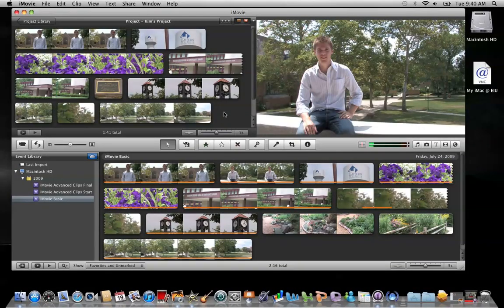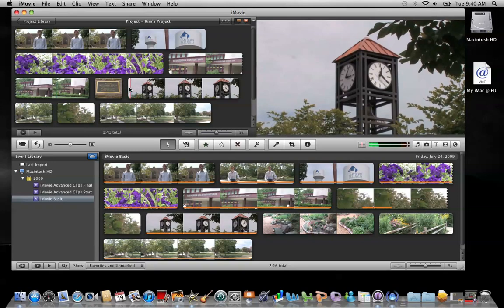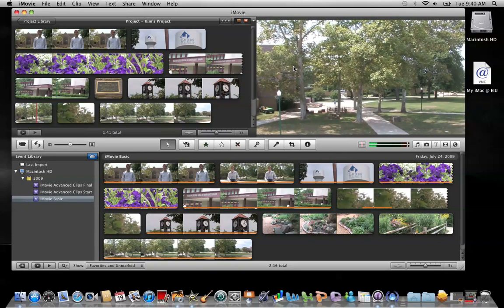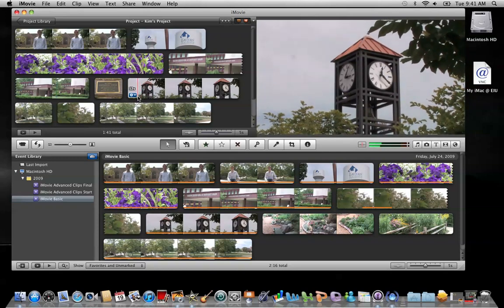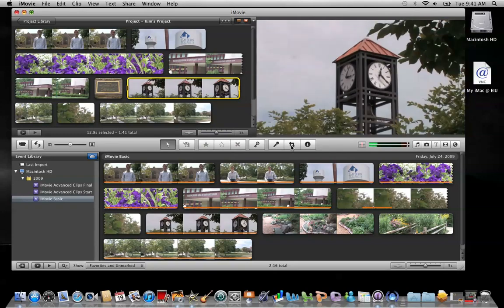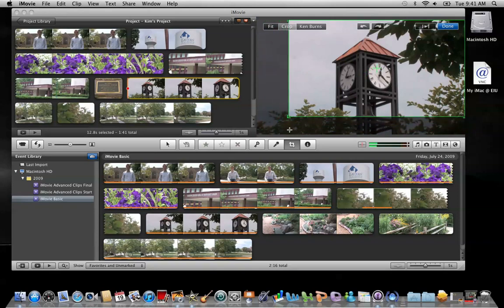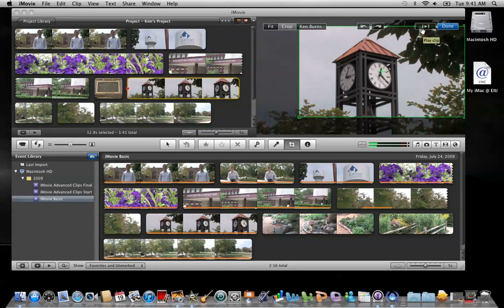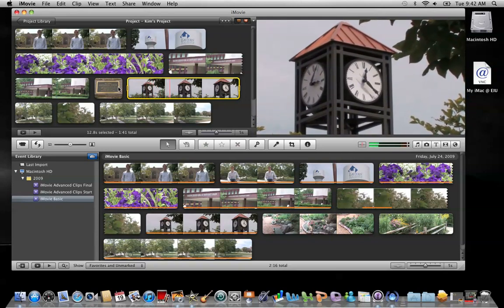iMovie 11: Cropping a Clip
This tutorial demonstrates how to crop a video or still image within Apple's iMovie software.